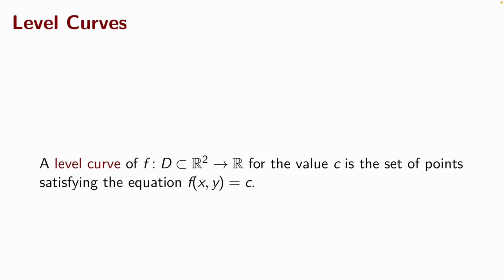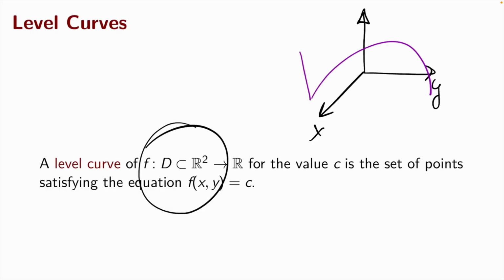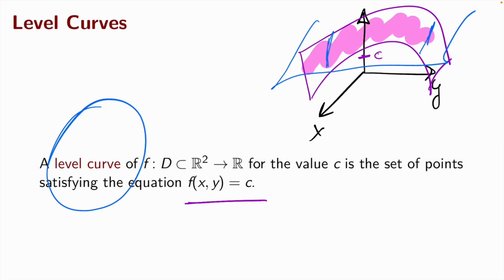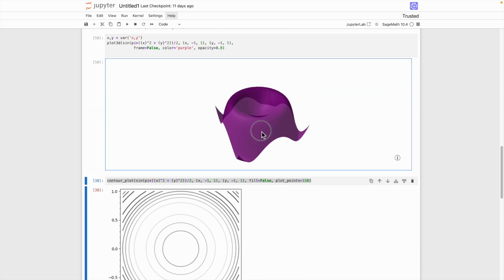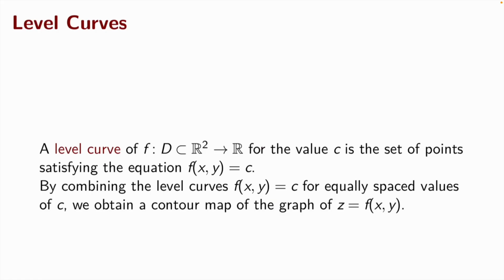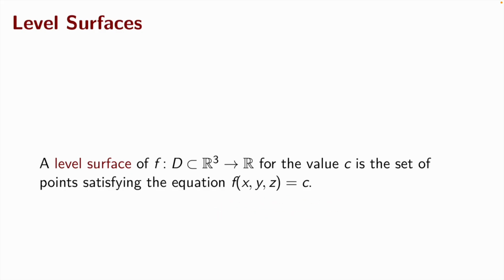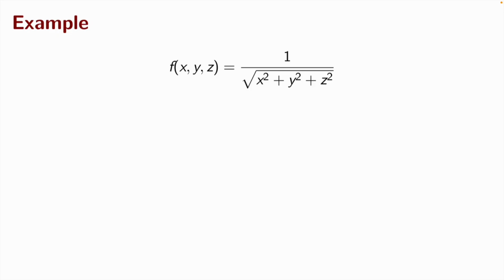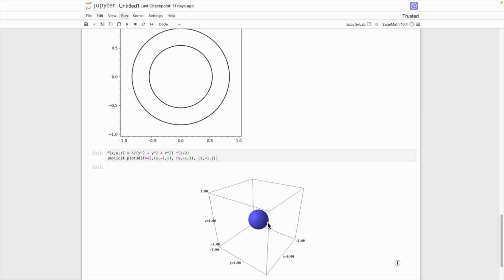Level Curves and Surfaces